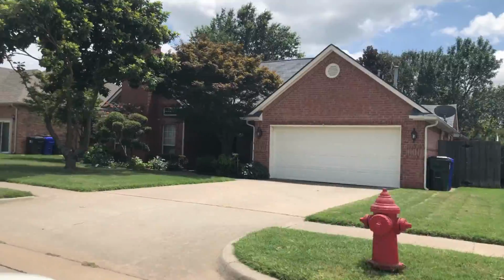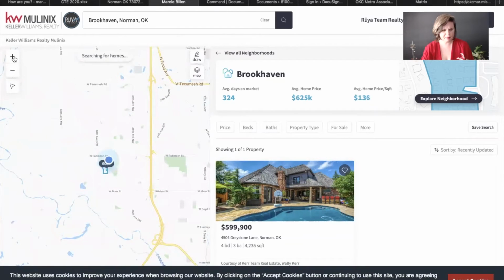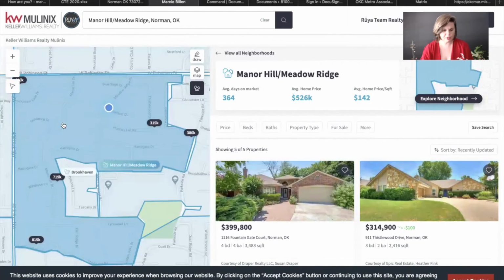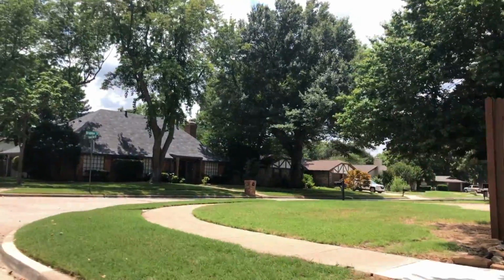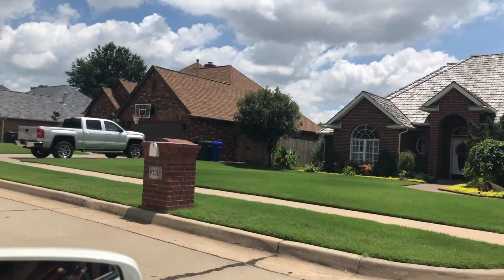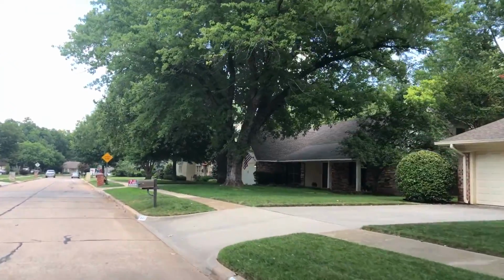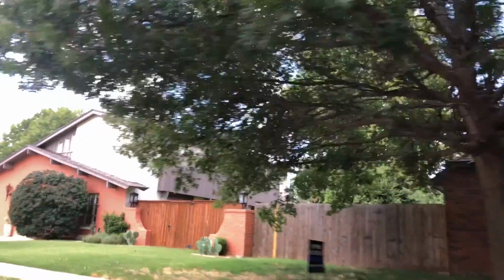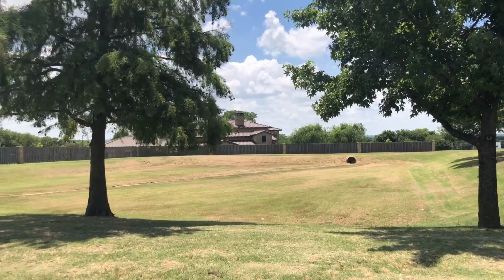Brookhaven Neighborhood Tour | Norman, OK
Brookhaven is one of the biggest neighborhoods in Norman, Oklahoma! I'll take you on a little tour so you can see what the neighborhood is like and tell you a little bit about home prices. If you're thinking about moving to Norman, OK, this might be the neighborhood for you!

Clearly, I love doing real estate! Need to buy or sell a home? I am licensed in the state of Oklahoma, primarily serving the South OKC Metro.

Marcie Billen, Oklahoma Realtor Lic # 174430
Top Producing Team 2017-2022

Equipment I use:
Selfie Ring Light with 50" Extendable Tripod Stand
REVLON 1100 Watt 3 Heat 2 Speed Pro Collection One Step Ionic Hair Dryer and Volumizer
TIJN 2 Pack Blue Light Blocking Glasses for Women
Rechargeable Selfie Ring Light, 3 Level Adjustable Brightness
Maybelline SuperStay Matte Ink